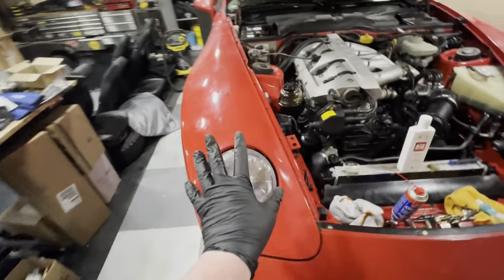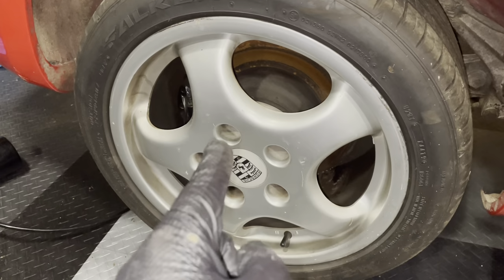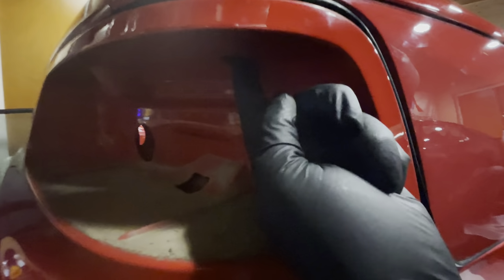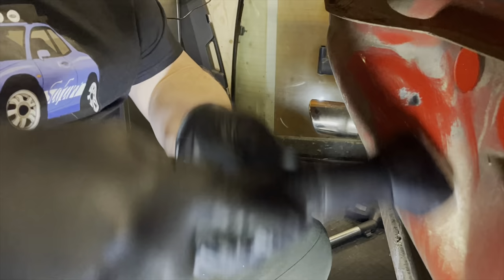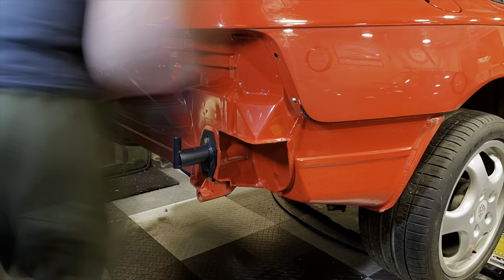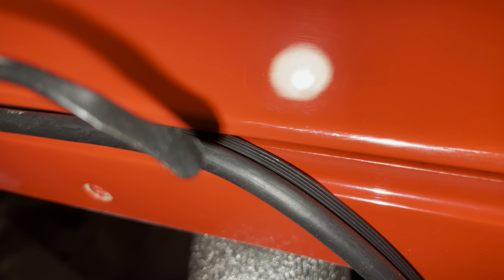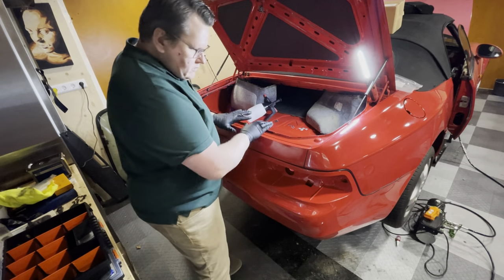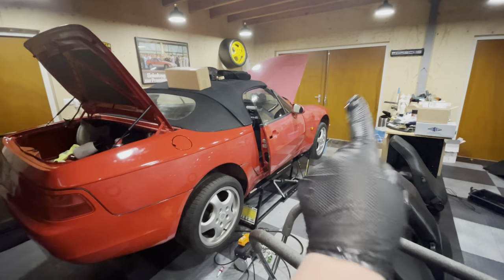Restoring a Flood Damaged Porsche 968: Removing the rear bumper cover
In this series I will document the journey of me restoring my flood damaged Porsche 968. In this episode I remove, clean and reinstall the rear bumper cover.

00:00 Introduction
01:43 Removing the rear bumper cover
08:02 Cleanliness is next to godliness
12:35 Installing bead on rear  bumper cover
14:41 Installing rear bumper cover
18:27 Outro